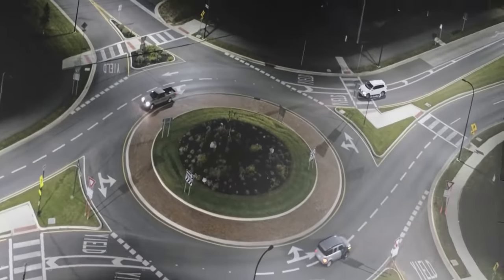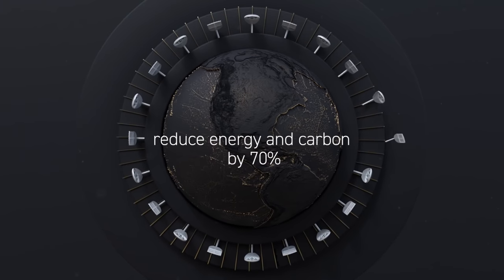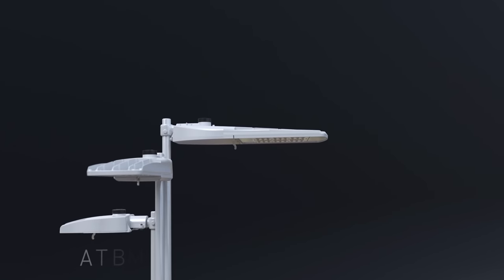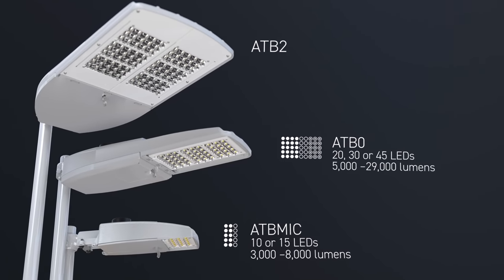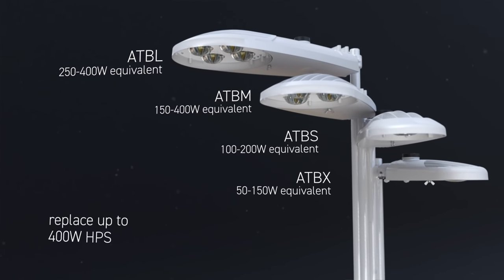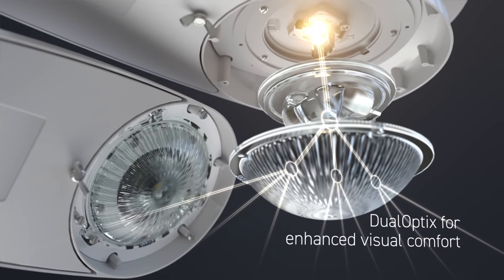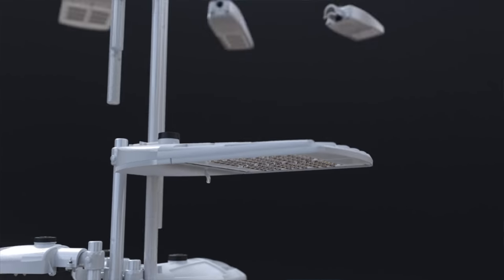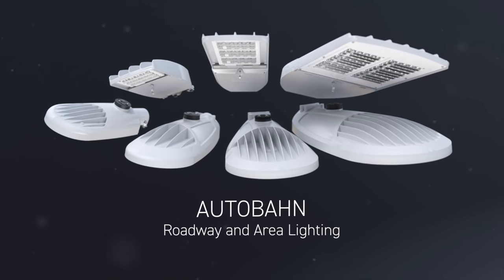AEL Autobahn Roadway & Area Lighting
AEL Family of reliable, high-performance roadway and area cobra head lighting solutions.